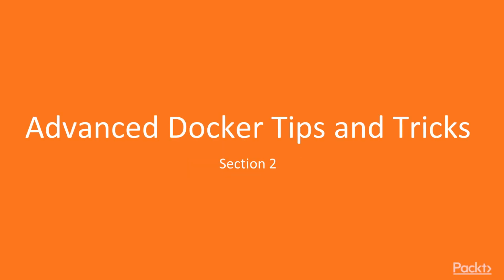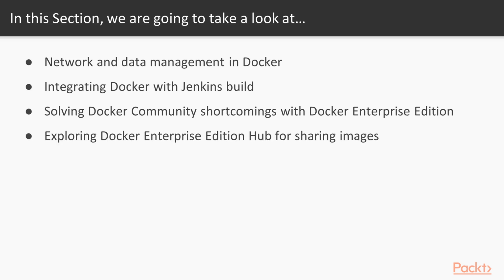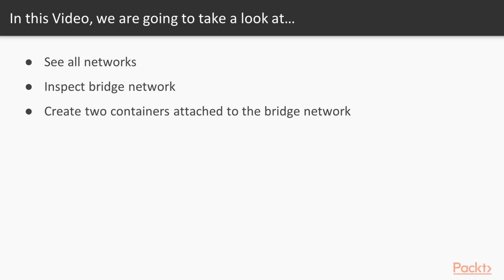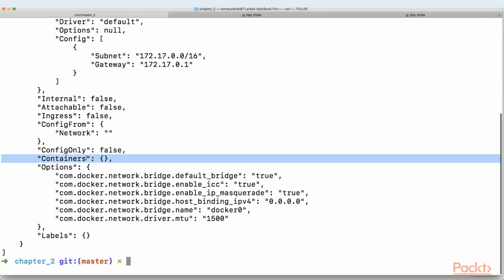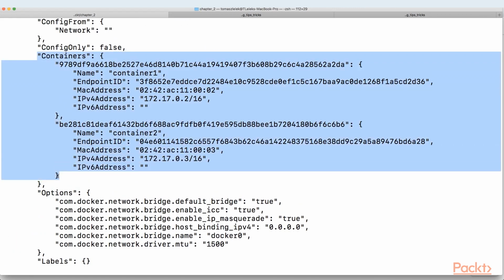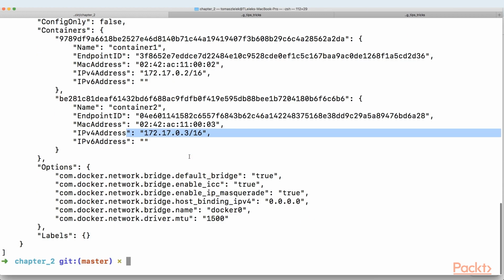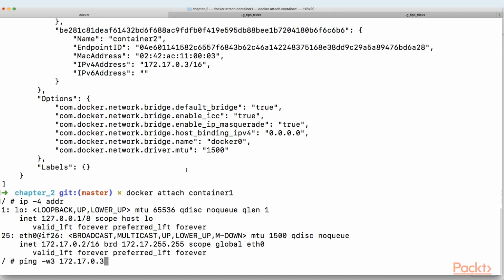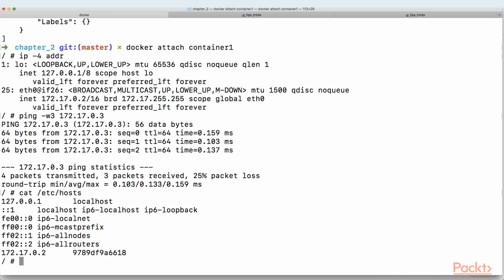Containers for Microservices Kubernetes & Docker Recipes:N/W & Data Mangement in Docker|packtpub.com